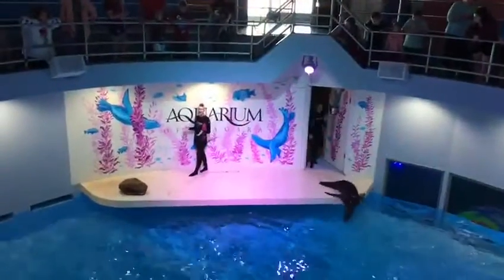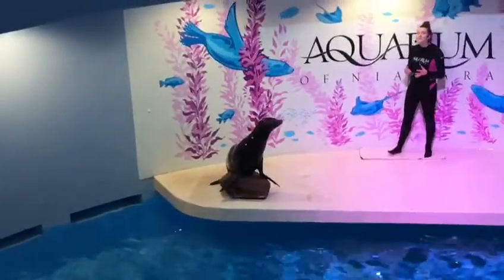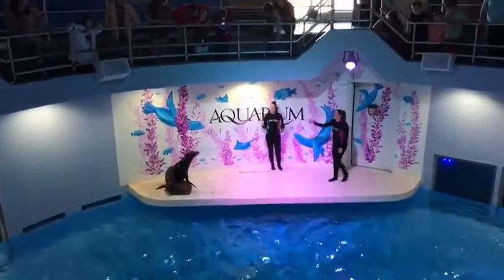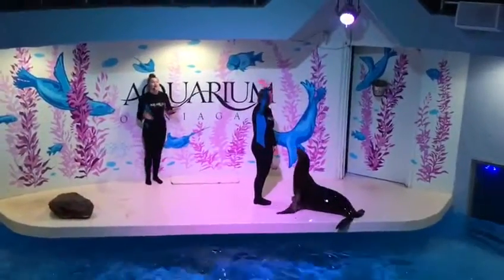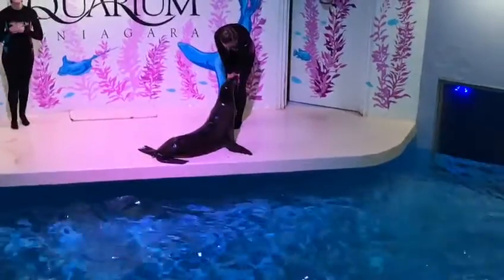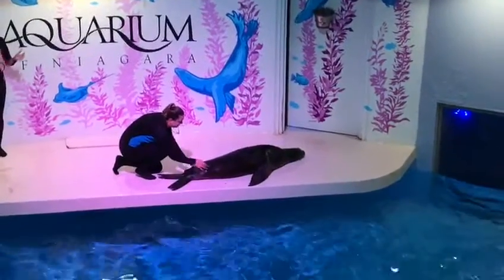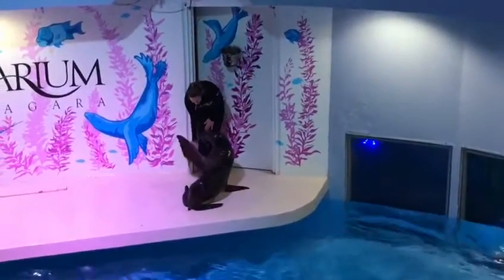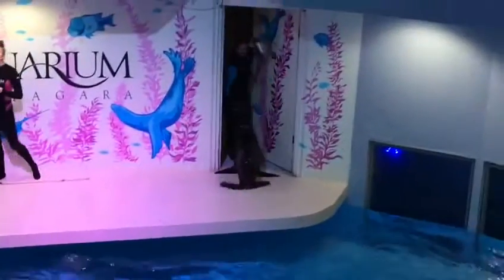Sea lion show from Aquarium of Niagara Falls | Sea lions | Funny smart cute sea lion show | Sea life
Sea lion show from Aquarium of Niagara Falls,
Sea lions,
Funny smart cute sea lion show,
Sea life,
Sea lion show,
Sea World